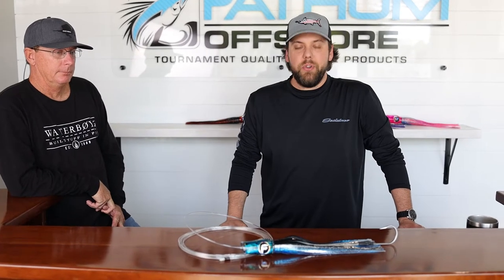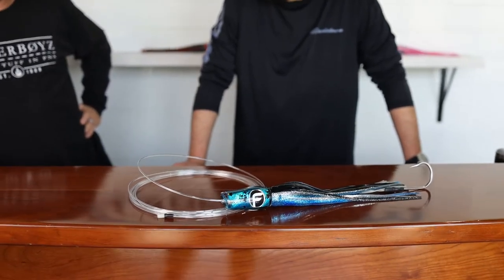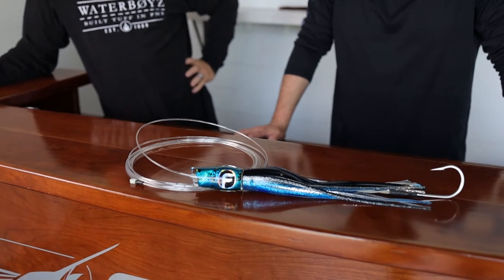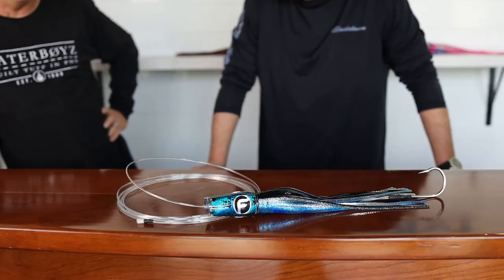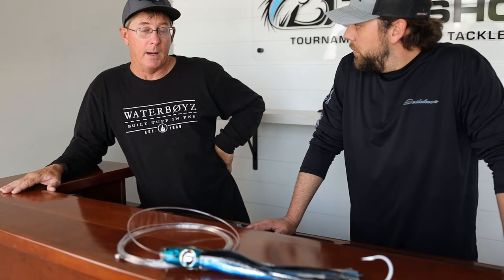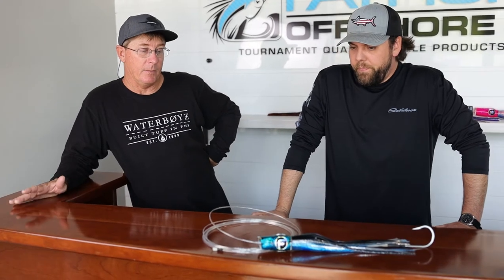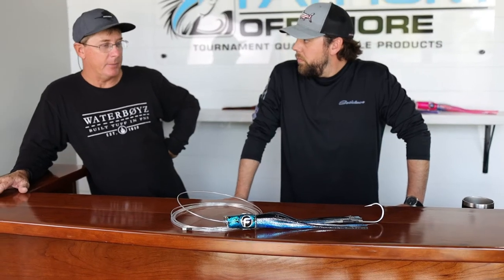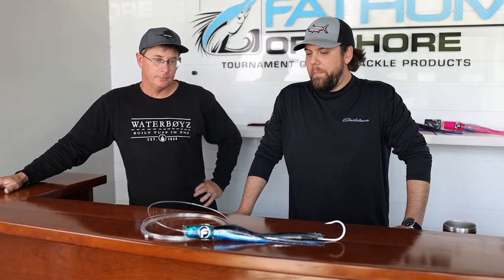Drake Large Trolling Lure by Fathom Offshore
Drake has a unique plunger style face with a mild bulb eye profile. The angled face pushes water before diving back down to expel its bubble trail.

The bulb style profile creates a mild side to side swimming motion at the end of the bubble trail before returning to the surface to start the process over again.

Please smash that Like button, it really helps us with the algorithm so more people see our content, subscribe to the Fathom Offshore channel for informational and "how to" style videos: